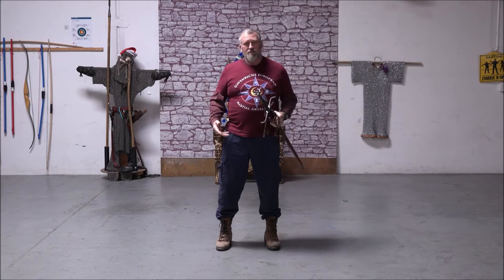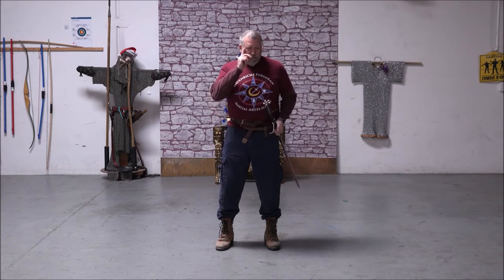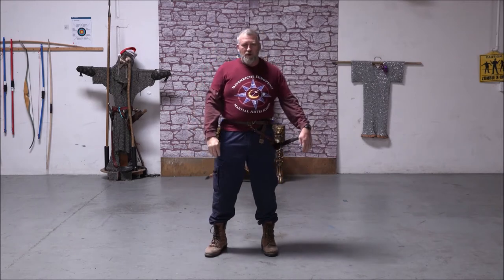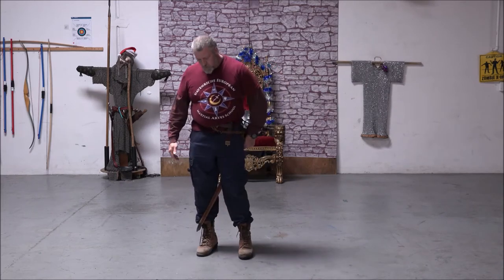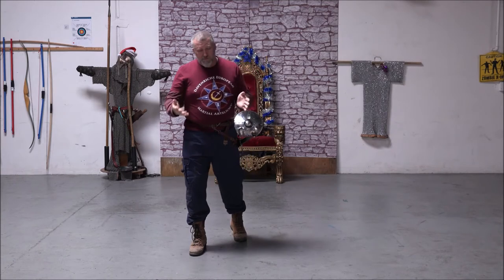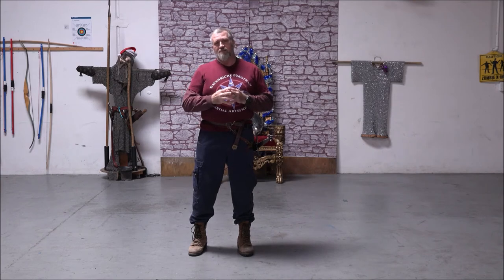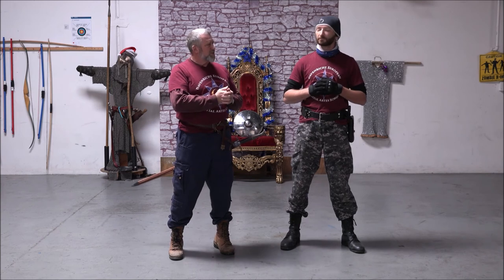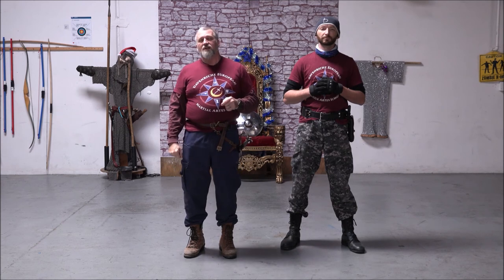HOW TO WEAR AND WALK WITH YOUR SWORD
We decided to have a little fun today with the video. One of the problems I see with movies and with people at events is that they are not wearing their sword correctly.

How you wear your sword will make it easier to move around in crowds, go shopping at medieval events, and can even allow you to throw your partner at an opponent. (Watch the video to see what I mean.)